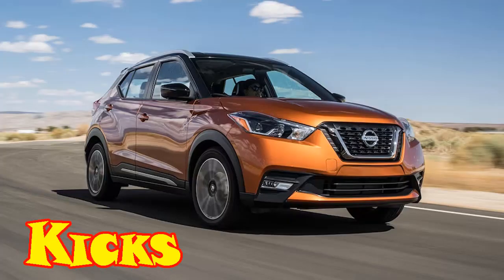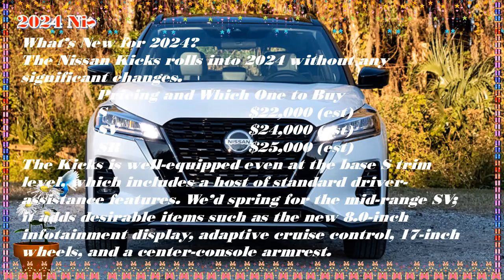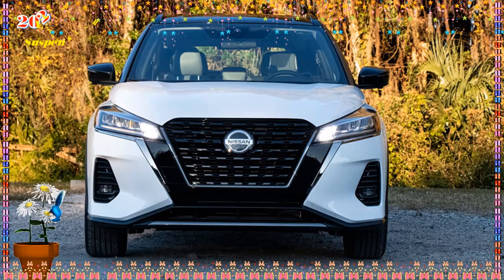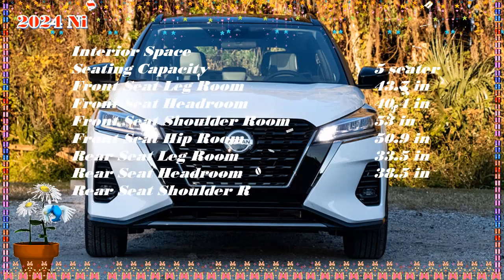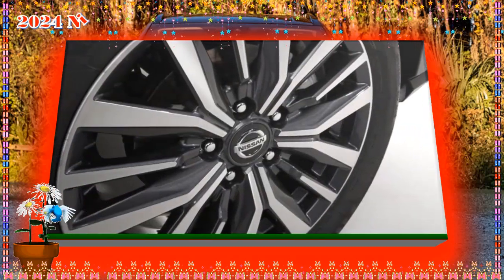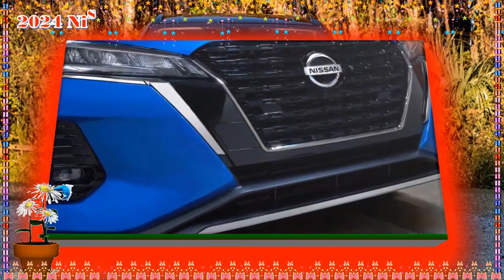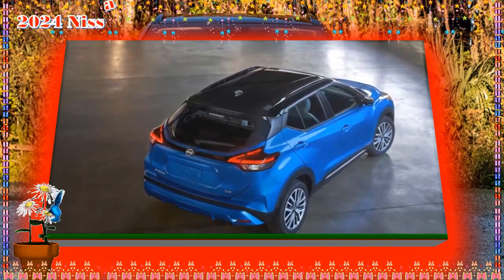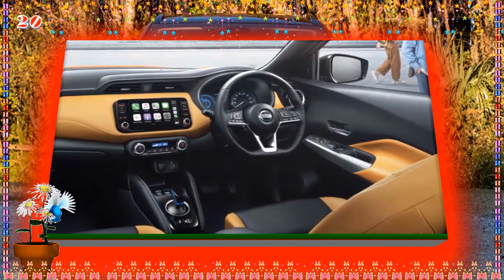New 2024 nissan kicks | 2024 nissan kicks sr fwd | 2024 nissan kicks sv fwd | 2024 nissan kicks pov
Chuyên thầm kín mới xin trân trọng giới đến quý vị:New 2024 nissan kicks | 2024 nissan kicks sr fwd | 2024 nissan kicks sv fwd | 2024 nissan kicks pov
Trân trọng.